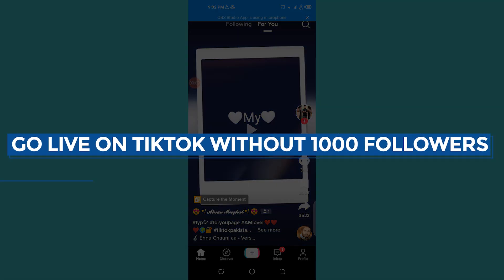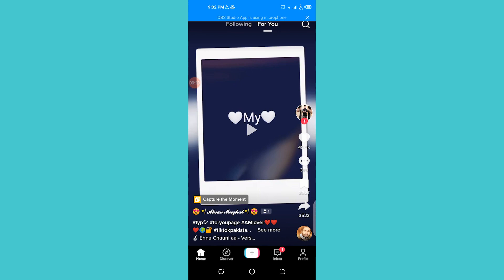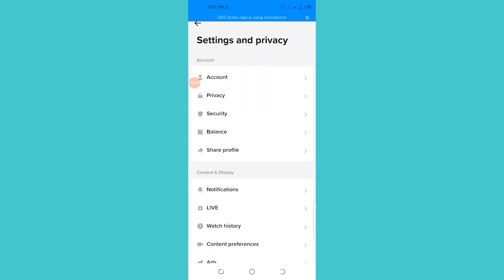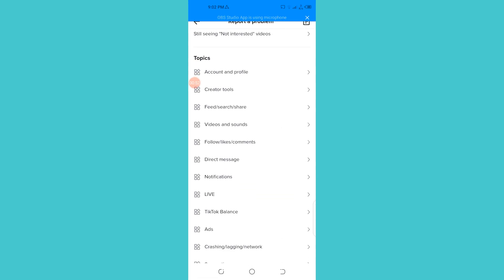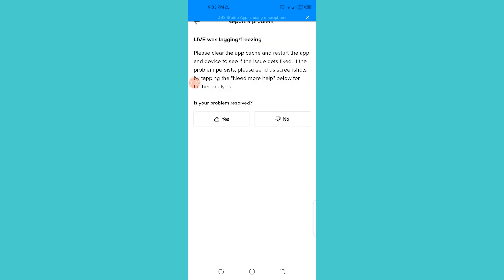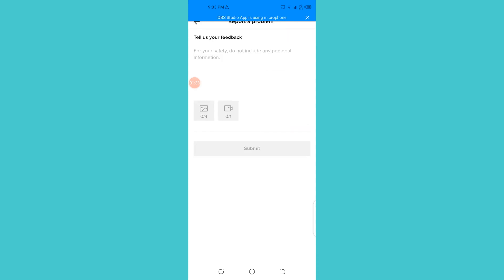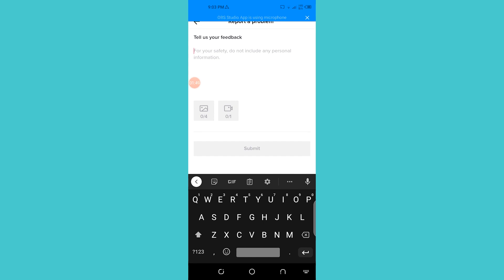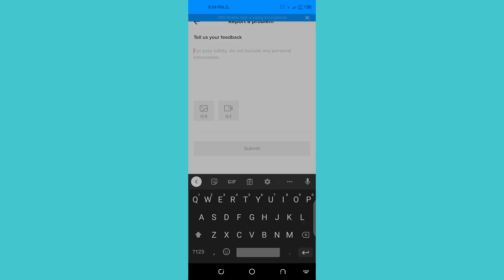How To Go Live On TikTok Without 1000+ Followers 2023 | UPDATED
In this video I will show You How To Go Live On TikTok Without 1000+ Followers In 2023. If you are looking for a way to go live on tiktok and cannot do that or having a trouble then you are at the right place. watch this quick tutorial and solve your problem.